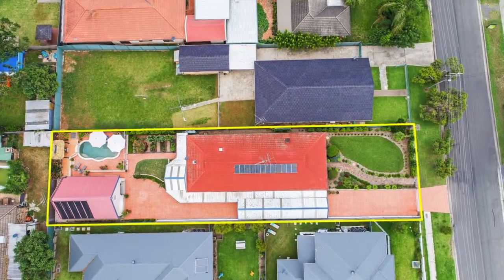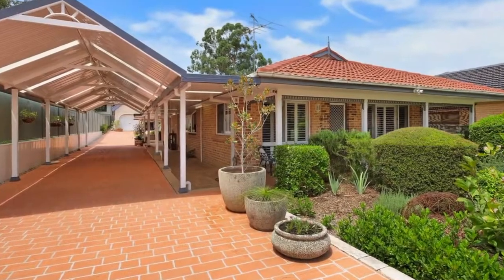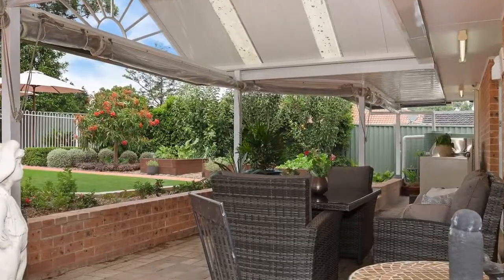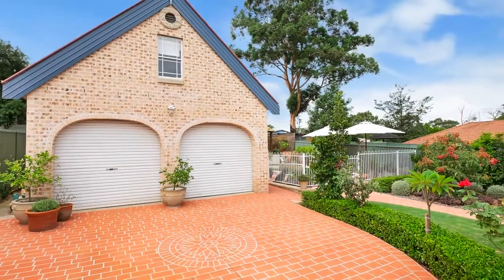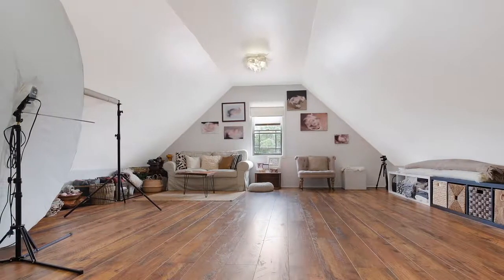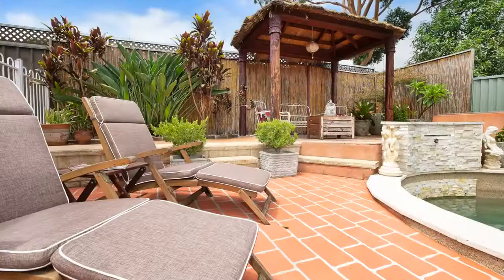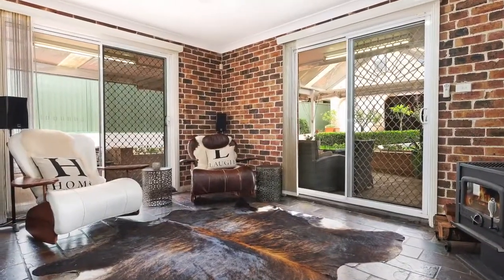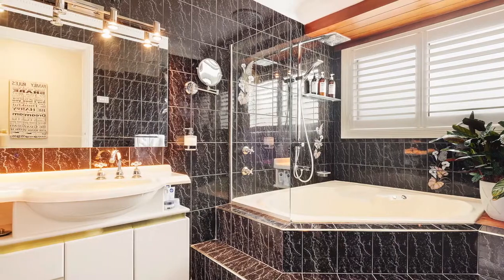24 Sydney Street Riverstone